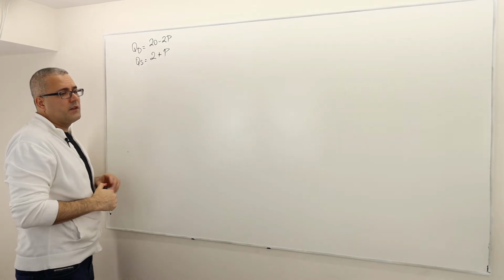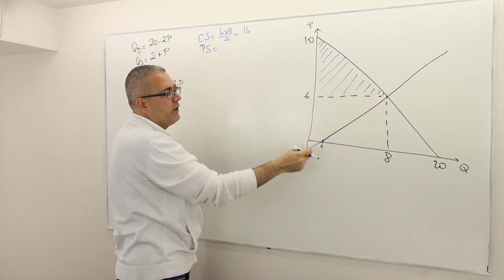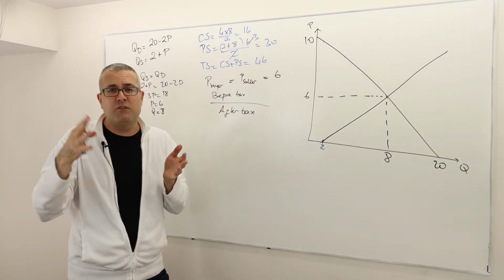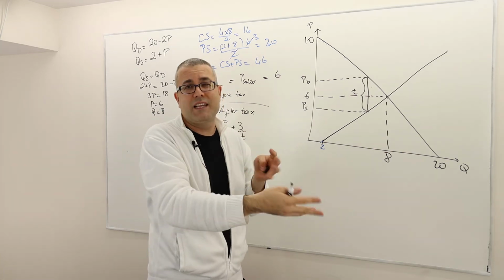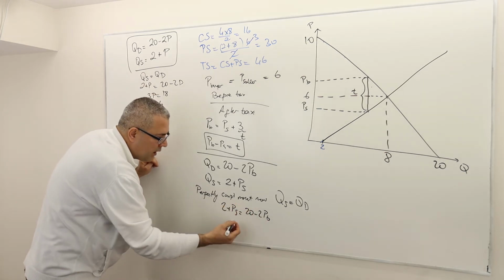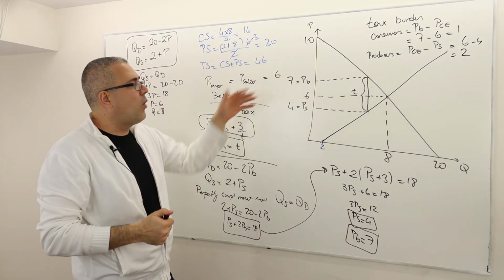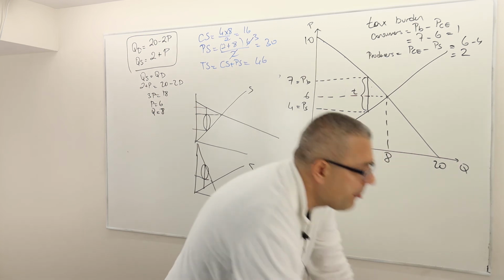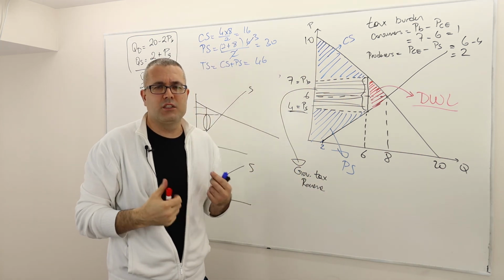(M7E12) [Microeconomics] Welfare Analysis Under Consumption Tax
In this episode I solve a numerical example and apply the theory we learned in previous lectures.

Important Note for Navigating Lecture Videos: Watching lecture videos with a proper order is important for effective learning. This is true because the concepts in each video is built over the ones that are introduced in “previous” videos. For this reason, I strongly recommend you watch the videos through playlists. for a recommended course outline.